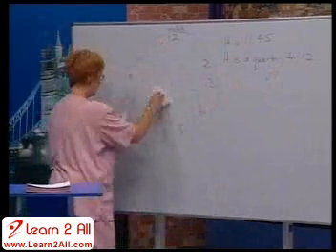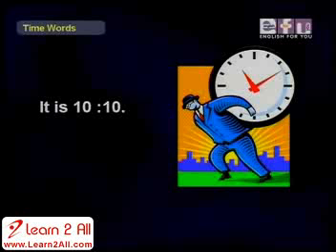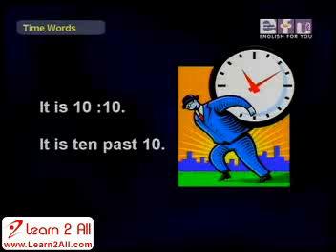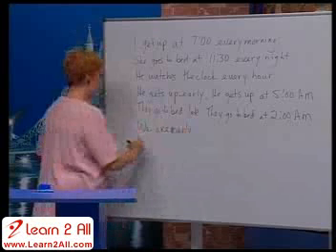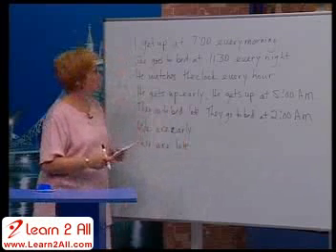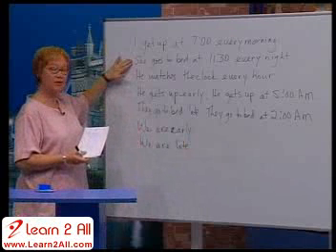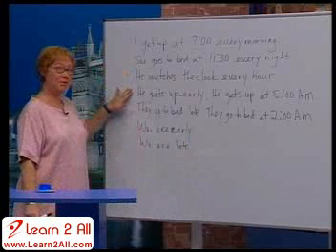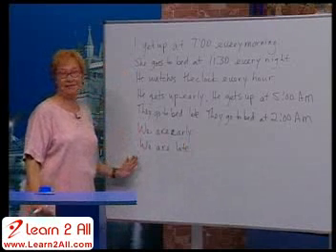المستوي الاول مبتدئ الدرس رقم 10